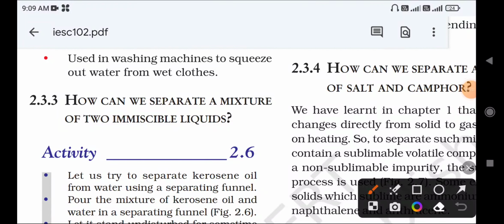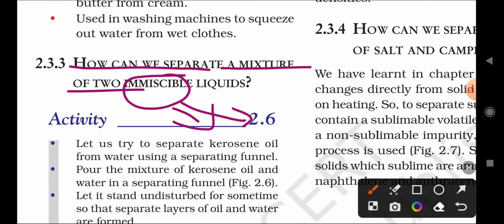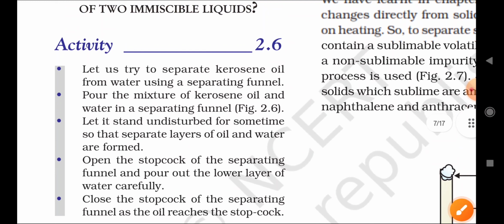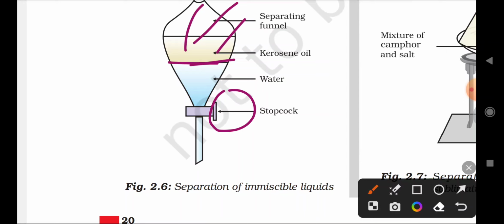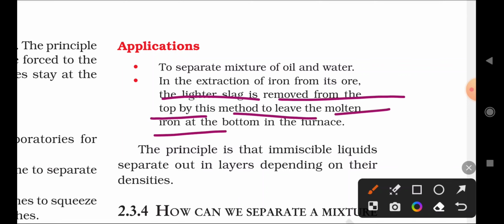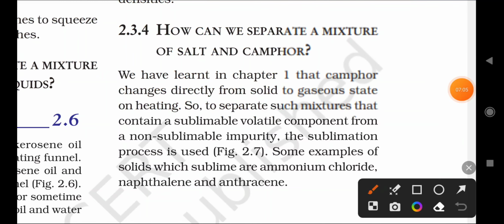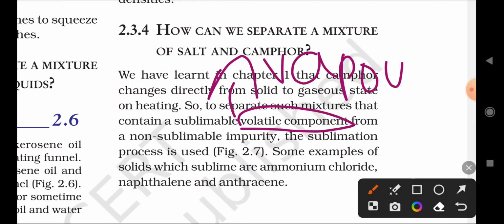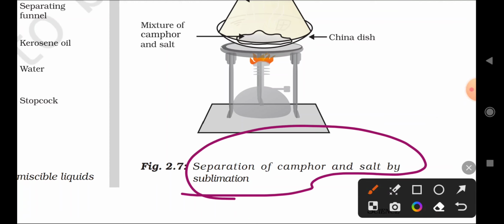class 9 is matter around us pure part 13 # separation of immiscible liquids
CLASS 9 Is matter around us pure
 part 13
separation of two immiscible liquids and separation of mixture of salt and ammonium chloride